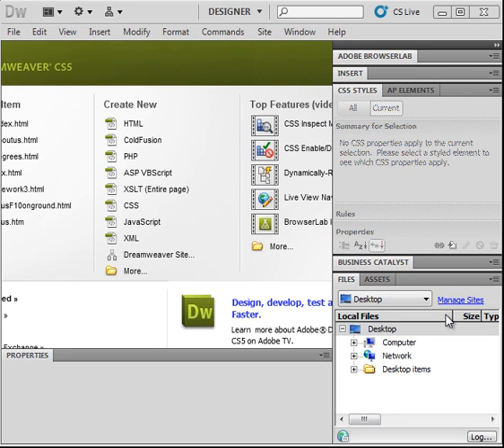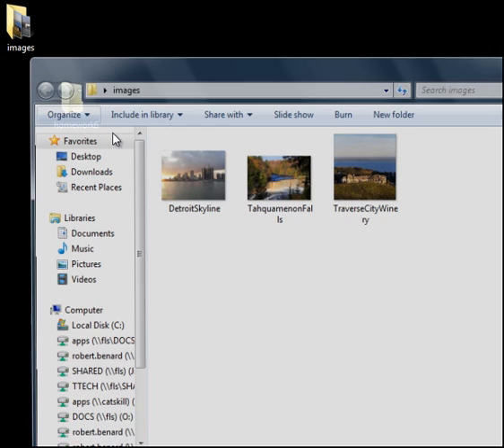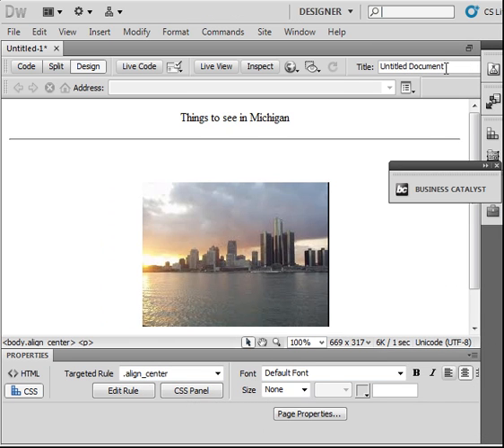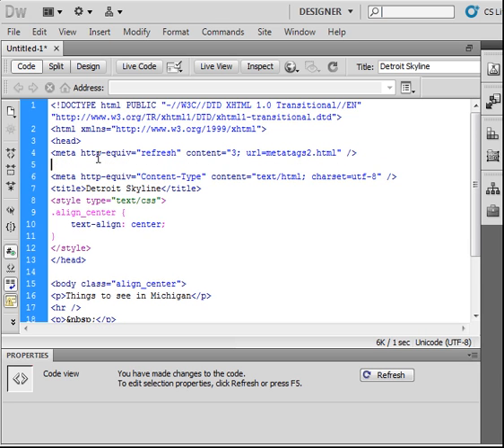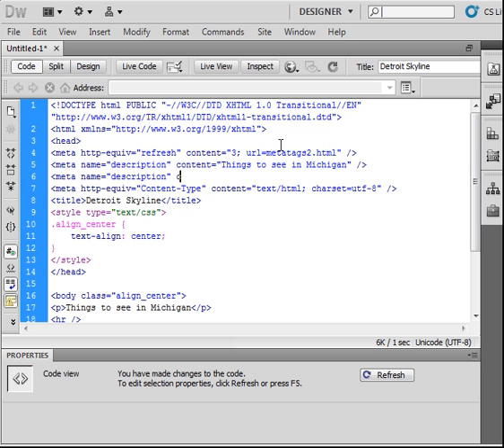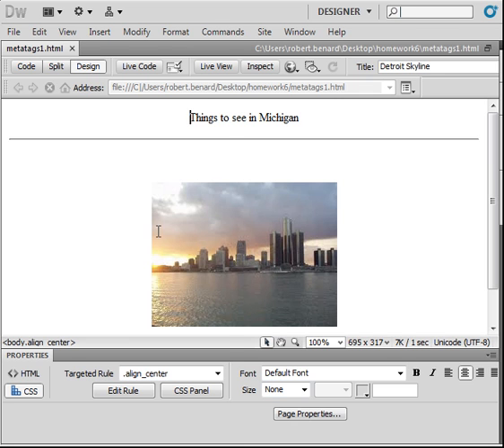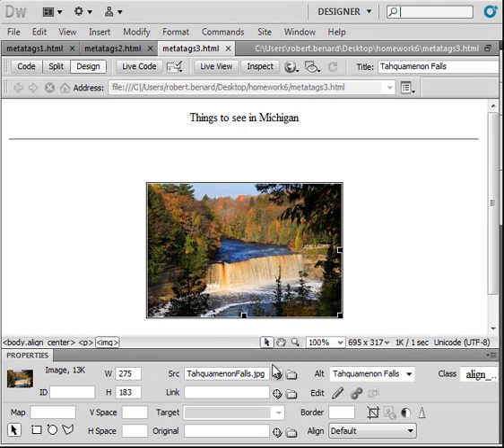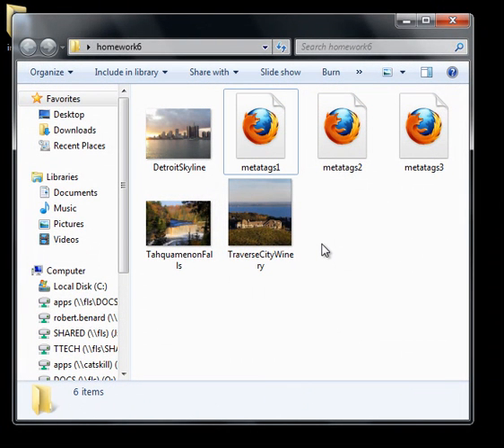Meta Tags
This demonstration displays how to use meta tags in the web development process.